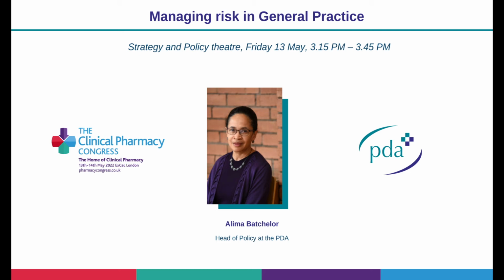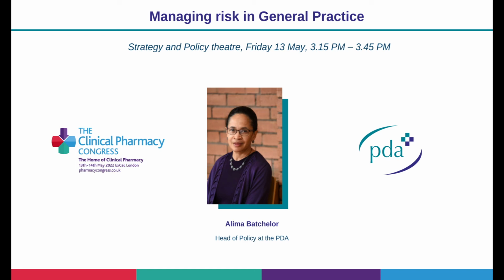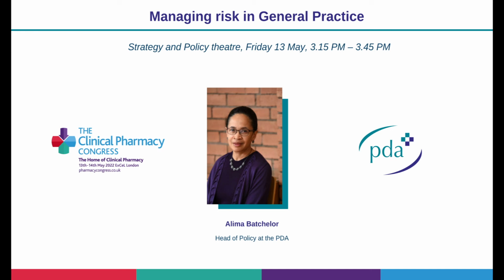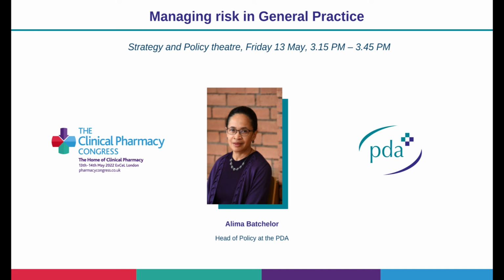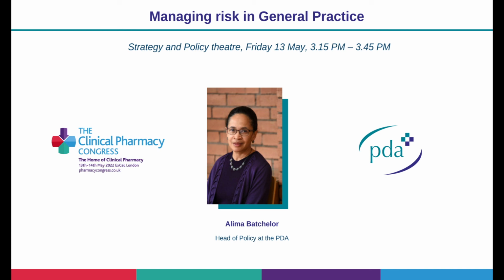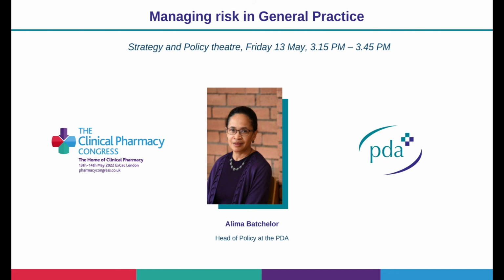Managing Risk in General Practice - The Clinical Pharmacy Congress 2022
The Clinical Pharmacy Congress (CPC) is the largest gathering for the clinical pharmacy profession in the UK and takes place at ExCeL London. The PDA ran a 'Managing Risk in General Practice' session at CPC in 2022.

Delivering more than 5,000 episodes of support to members who have found themselves in a critical incident situation in the last year alone, has provided the PDA with a rich vein of up-to-date experiences which continue to inform policies and future strategy.

Through the incidents and potential claims that are now appearing added to the kinds of queries received from members around working in General Practice and Primary Care, the PDA has developed a good understanding of many of the causes linked to the emerging issues.

Here, delegates at CPC heard from the PDA about emerging themes and how risk can be mitigated through risk identification tools.

Not yet a member of the PDA?